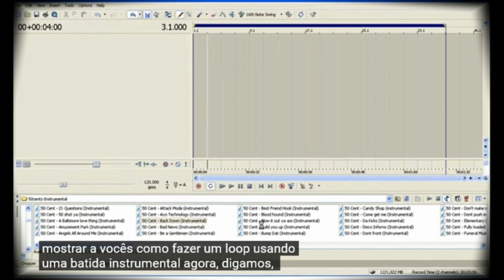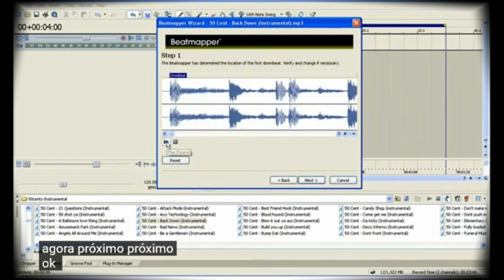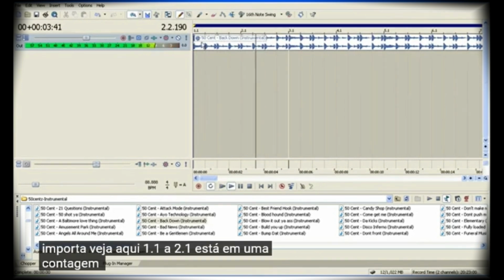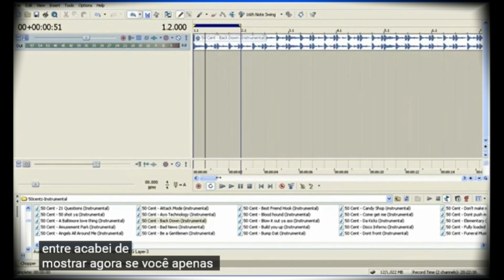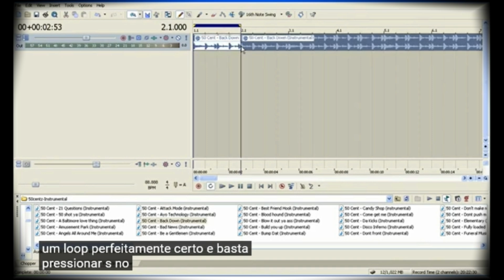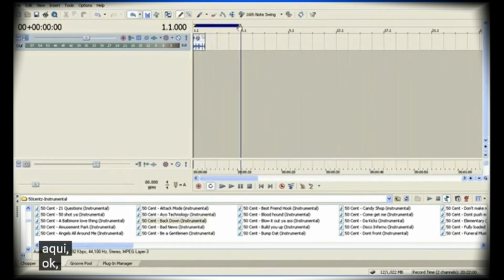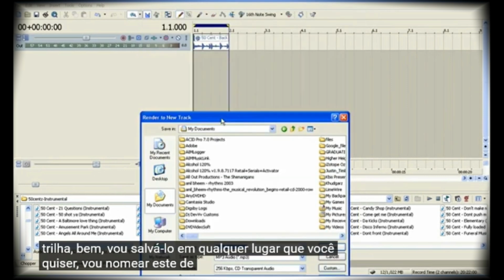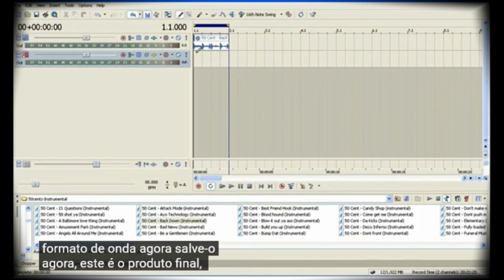Adicionando Loop e Sampler no Acid Pro 7